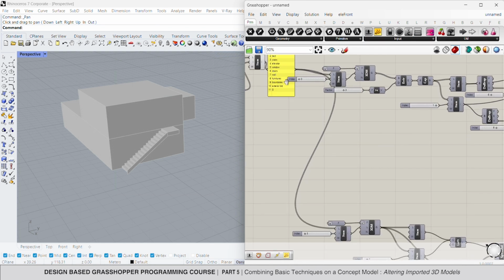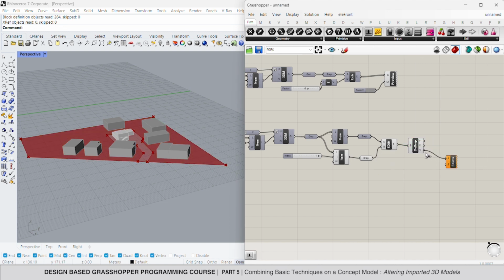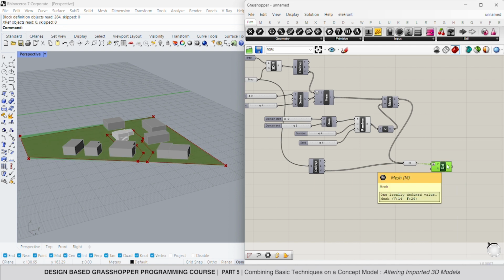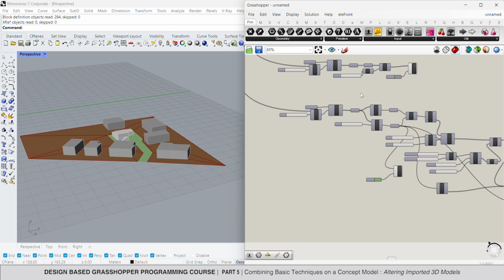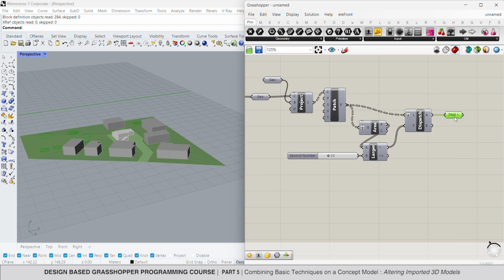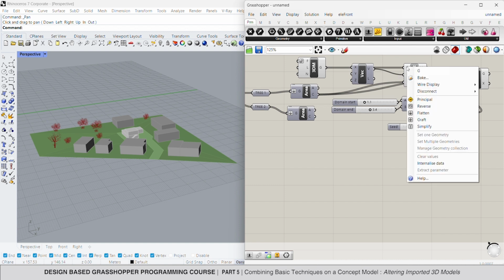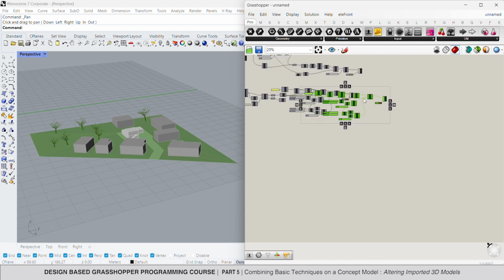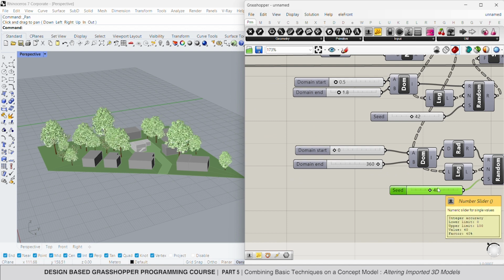Grasshopper Basics Part 5/2: Altering Imported 3D Models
In the final part of our Grasshopper course, we will learn how to build a 3D Architectural Model by combining our basic knowledge. The sections in this lesson include:

Acquire the skills to employ extrusion and repetition techniques in the creation of dynamic and multi-dimensional designs.
Hone your abilities in modifying and customizing the imported 3D models to fit your design requirements.
This practice will allow you to add depth and complexity to your design models. So, whether you're an architect, engineer, product designer, or graphic designer, learning Grasshopper will help you work more efficiently and creatively than ever before. In short, if you want to take your design process to the next level, Grasshopper is a tool that can't be ignored.

Let's embark on this journey together to enhance your design process by harnessing the power of Grasshopper!